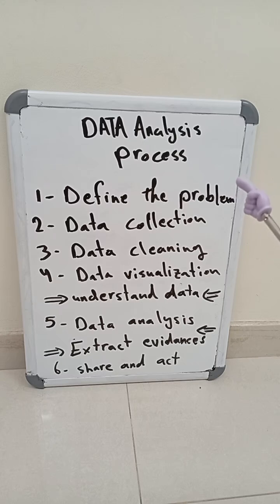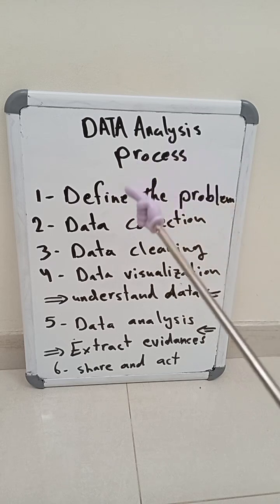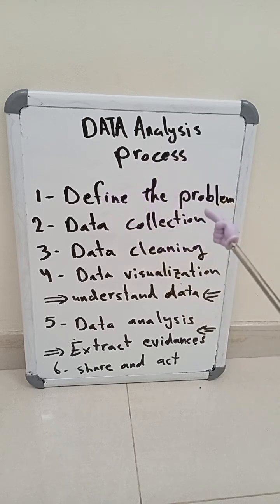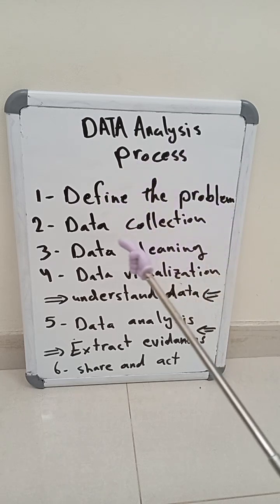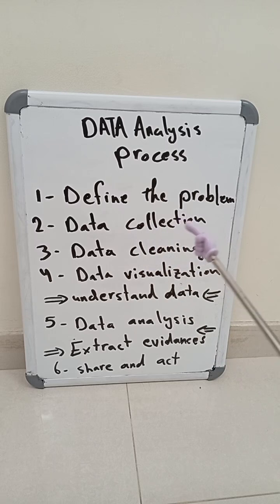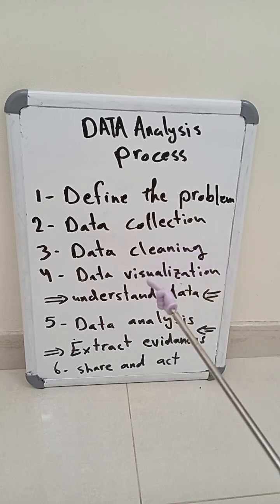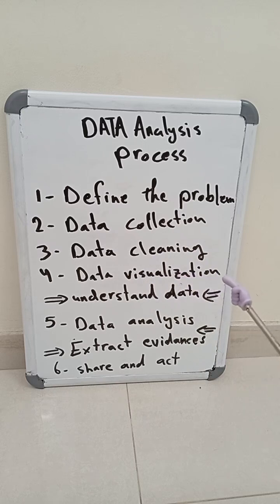Data Analytics process